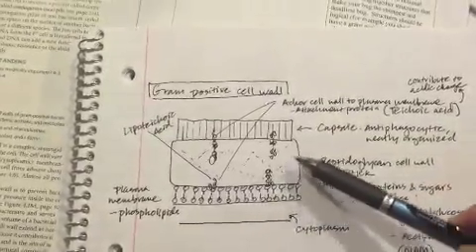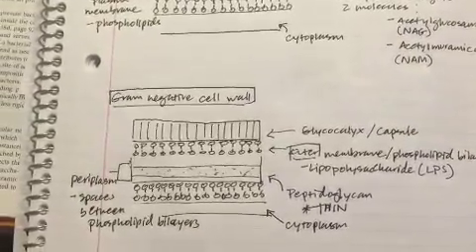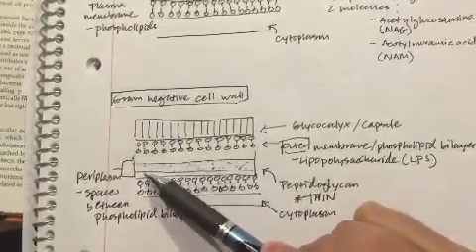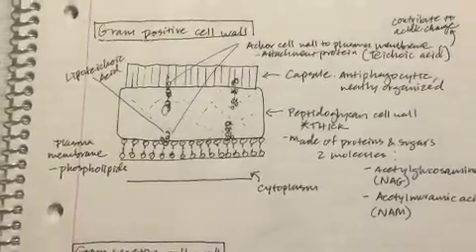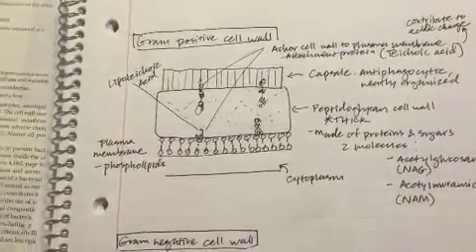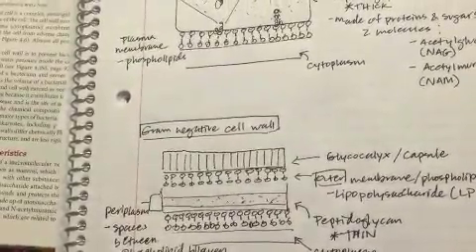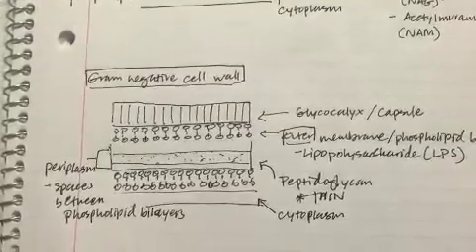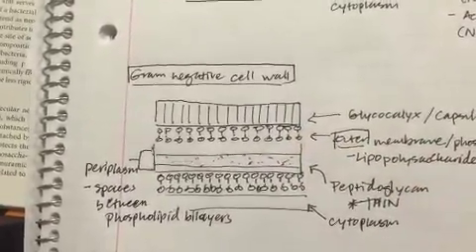Bacteria Cell Wall - Hair Pulling Concept Chapter 4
Overview of differences between gram positive and gram negative bacteria cell walls.